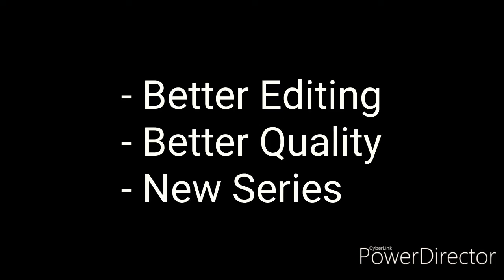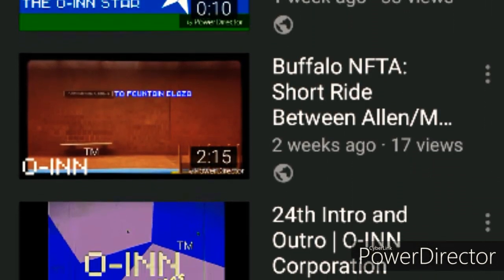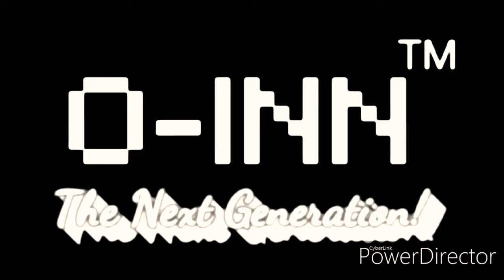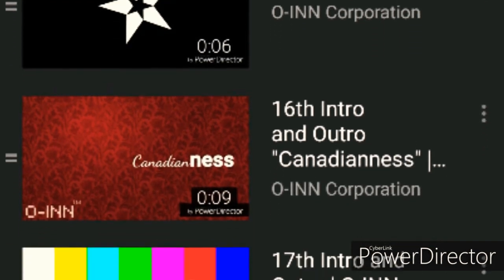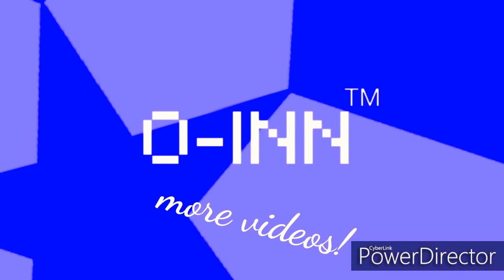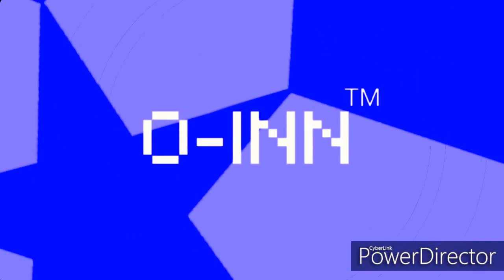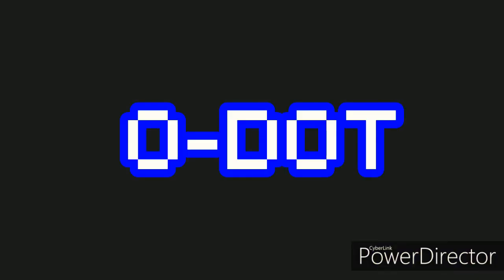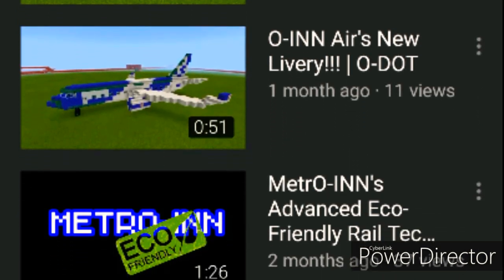A New Generation of O-INN YT!